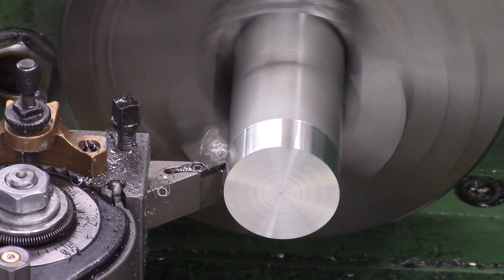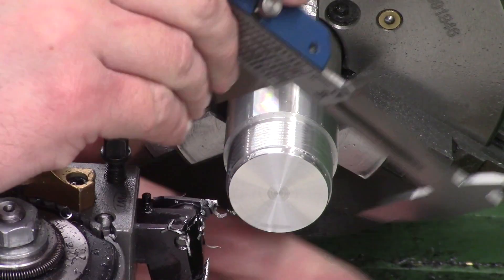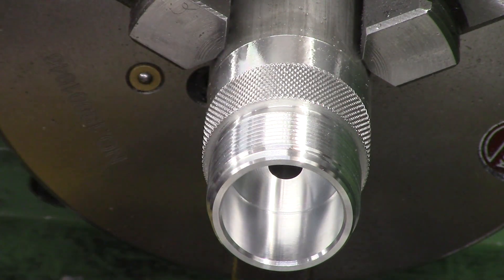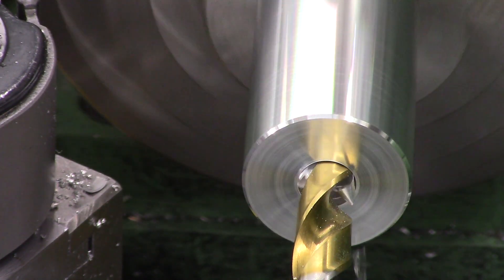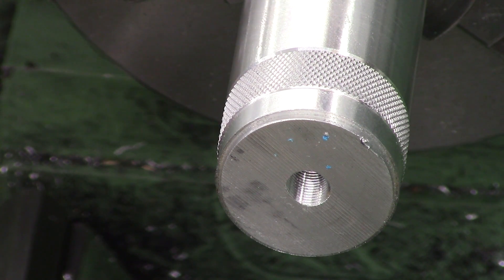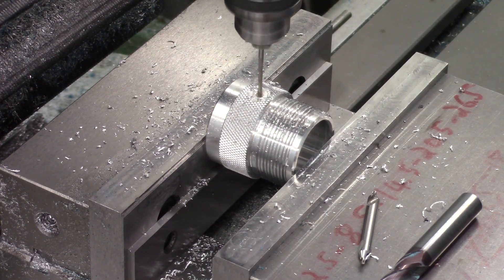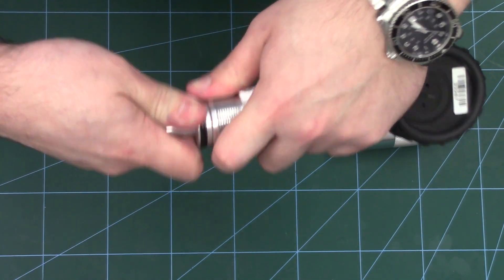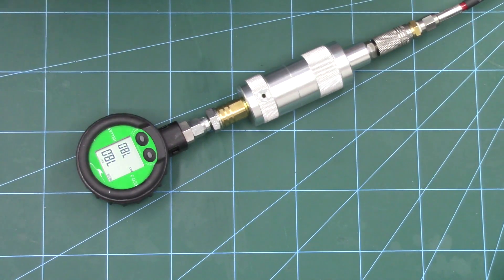Making an Airmaks Katran reg tester.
Hi guys, video here today on making a Reg tester for the Airmaks Katran.